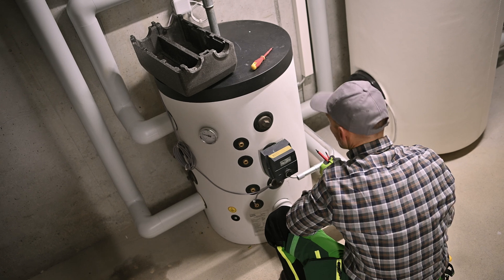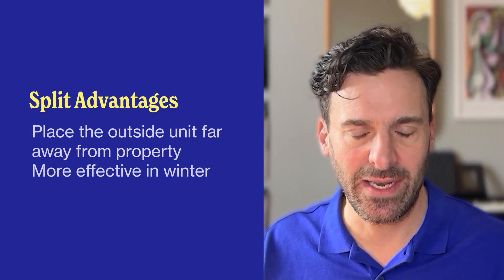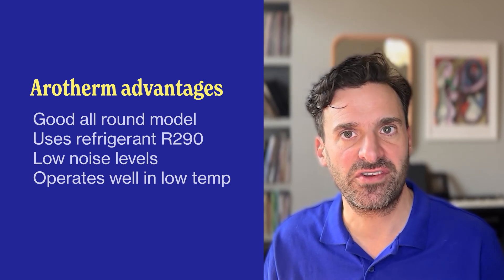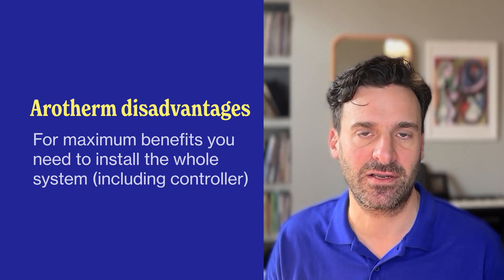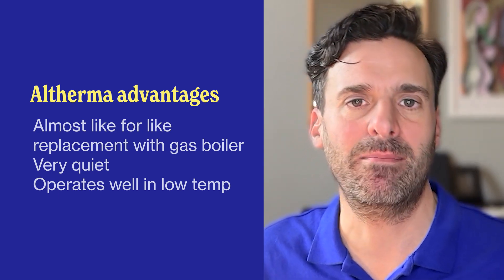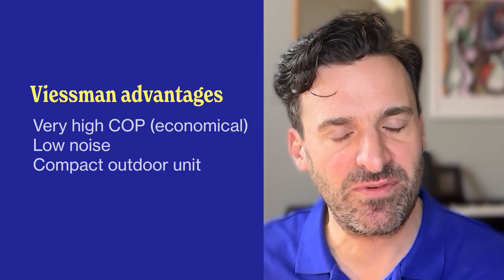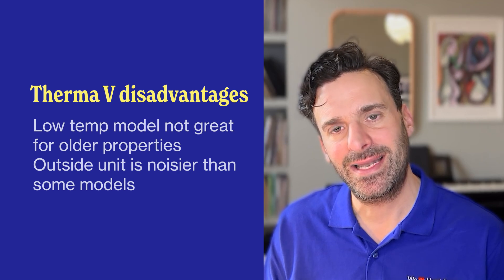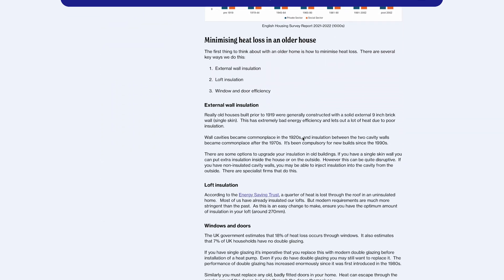The best air source heat pumps 2025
Air-source heat pump technology is becoming more and more popular with homeowners looking to reduce their carbon emissions and lower their energy bills.

We have carefully reviewed and listed the best air source heat pump on the market in 2025, for you to make the right decision for your home.  This will ultimately depend on the size of your property and your family, as well as your motivations for changing your heating system.

Chapters
0:00 - Intro
0:28 - Monobloc vs Split
3:17 - Best all rounder
5:25 - Best low temperature
8:19 - Best high temperature
10:00 - Most efficient
12:09 - Best low cost
13:44 - Best for smaller properties

WeLoveHeatPumps provides unbiased information on heat pumps direct to consumers, helping them make an informed choice on whether a heat pump is right for them.